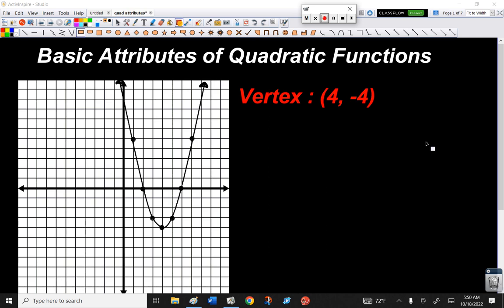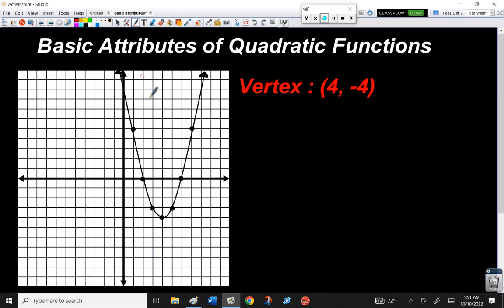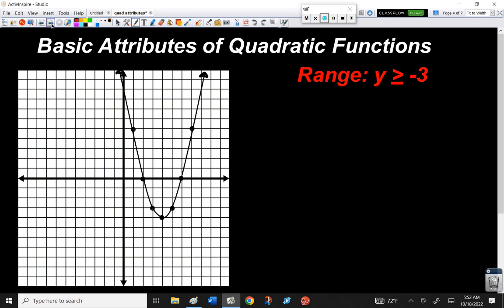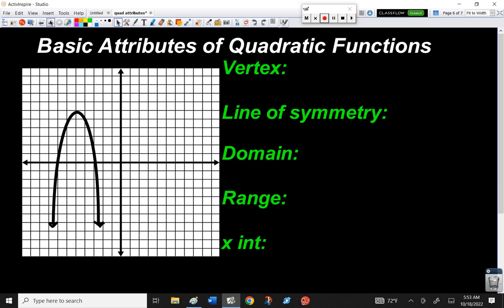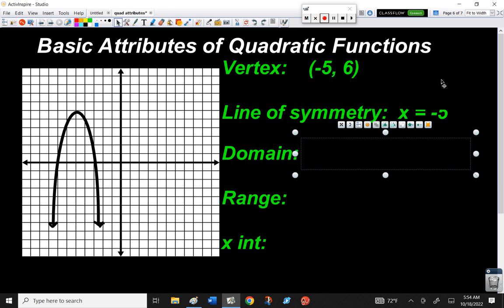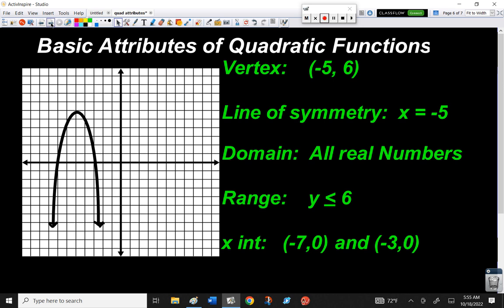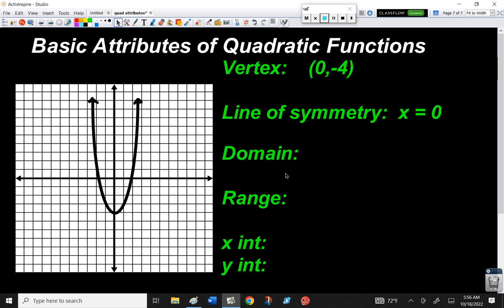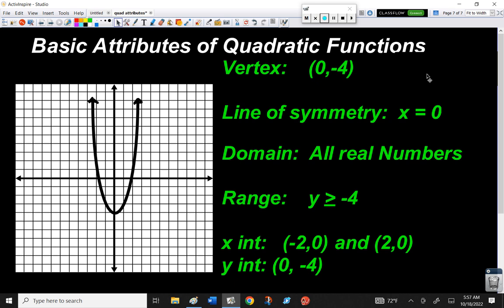Algebra 2 :Quadratic attributes